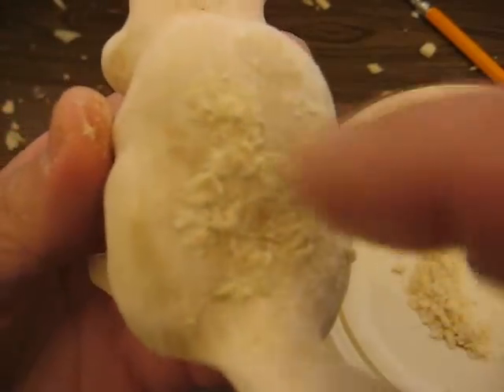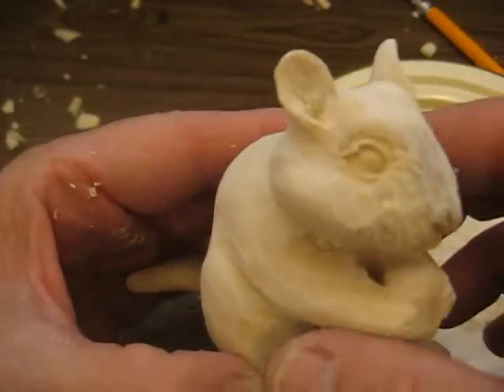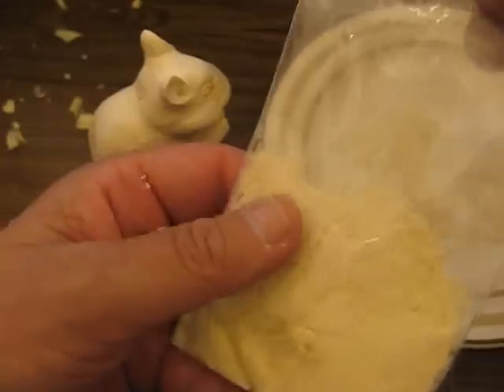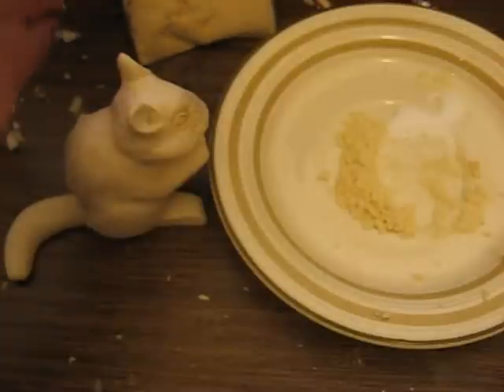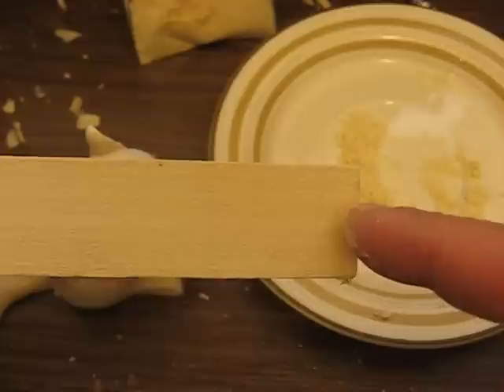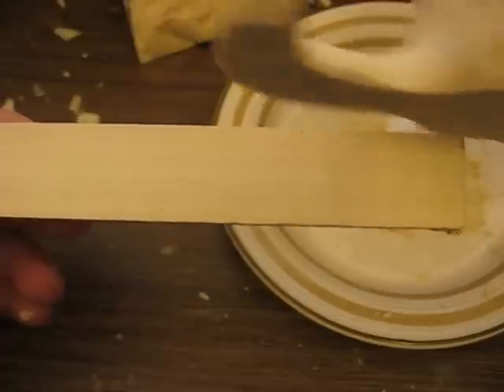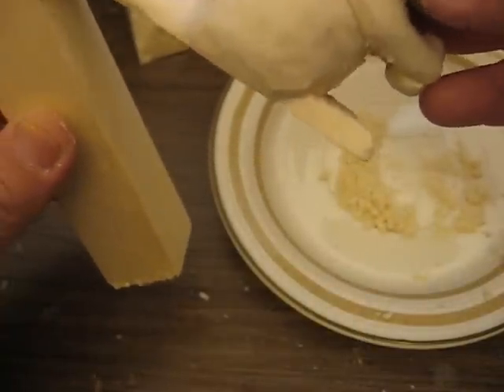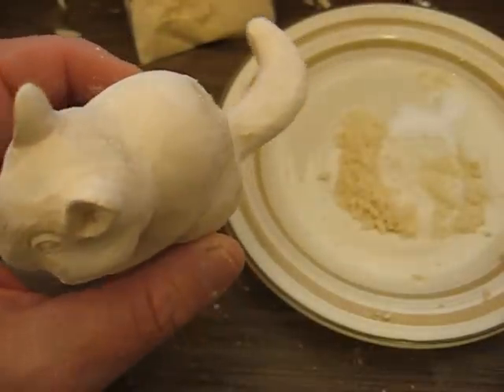HOW TO FIX WOODCARVING CHECKS AND CRACKS #3